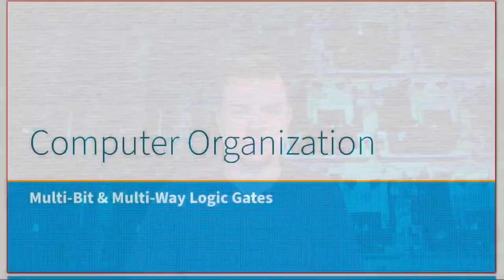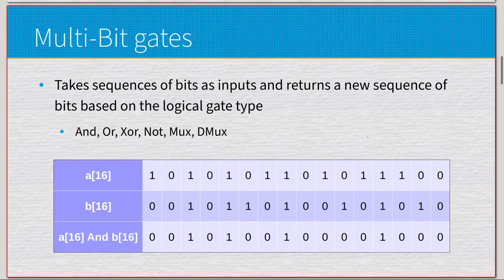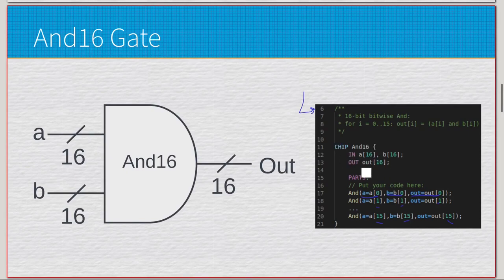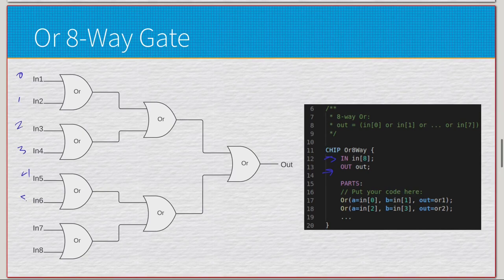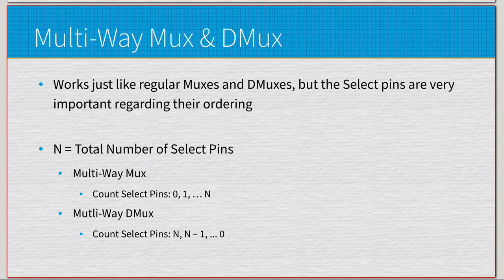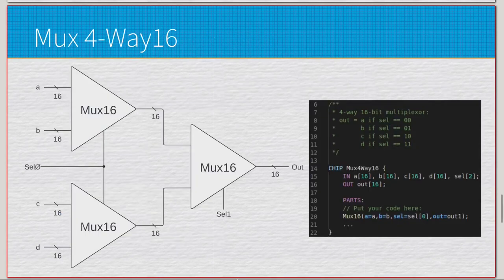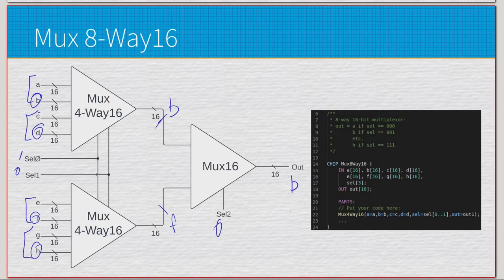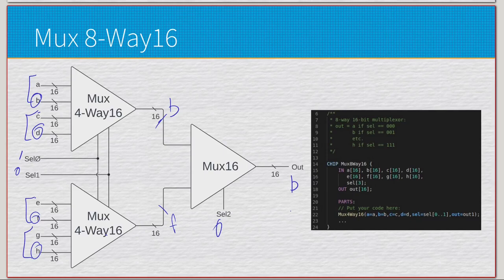Creating Multi-Bit & Multi-Way Logic Gates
Just a video of me discussing how to create more complex logic gates from our previously made elementary/composite gates